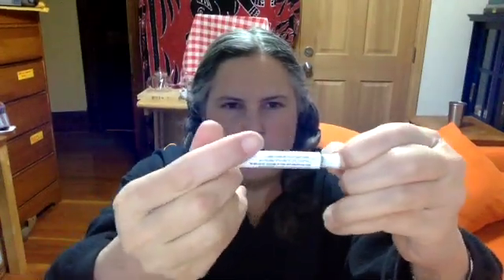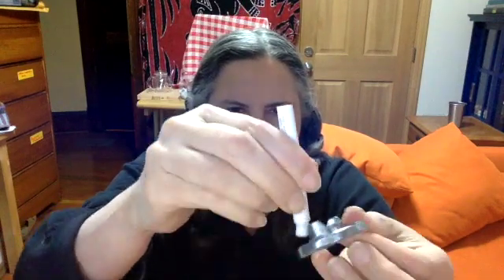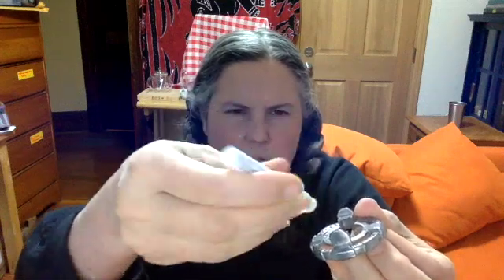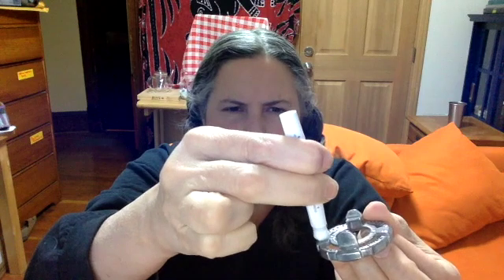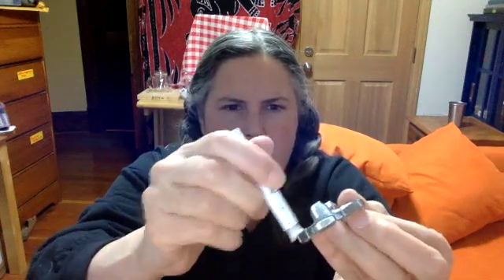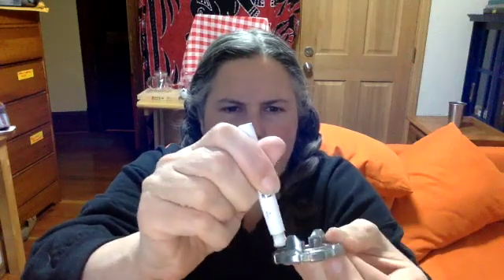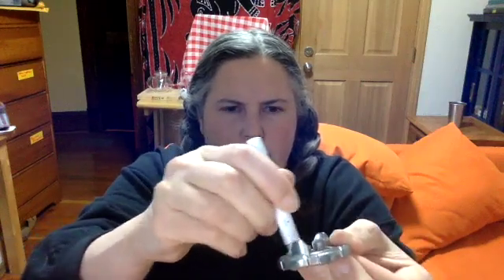Lead Safe Mama tests a BeyBlade for Lead (XRF Test Results + Home Test Kit Results)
This video is the first in a series of three videos tonight showing test results of LeadCheck swabs on zinc substrates (substrates previously tested using XRF technology and confirmed to be with or without Lead).

The other two videos posted tonight include testing a zinc plant pot from Ikea and testing a zinc ducting pipe in the wall of a home.

Below is the Lead Safe Mama affiliate link for LeadCheck swabs if you are interested in trying them yourselves at home, but please do start by reading about them on the blog (so you don't waste money testing things that really cannot tested with a LeadCheck swab.) First and foremost it is important to know that the LeadCheck swab was designed for testing Lead in PAINT and any other application may not be appropriate as that is not what it was designed for. It is always accurate when used as designed and it has a low threshold of detection of 600 ppm Lead. Aflink

#1.) For starters, here's the link about things that might be useful to test with a LeadCheck swab

#4.) Here's a post with the types of things that are better tested with an XRF instrument:

#6.) And if you are curious, here is a post about testing for Lead in blood:

All of the above posts can be found in the header menu (on every page of the Lead Safe Mama blog, under "Lead Testing")

#8) This is a post about what to expect when you have a lead inspector come to your home to test

#9) This post is the new menu guide for beginning to explore the more than 2,700 posts and pages on the Lead Safe Mama

#10) Heres a link to a short video that is good to watch to better understand how to use the website (which has hundreds of lead free products and lead safe choices listed too!)